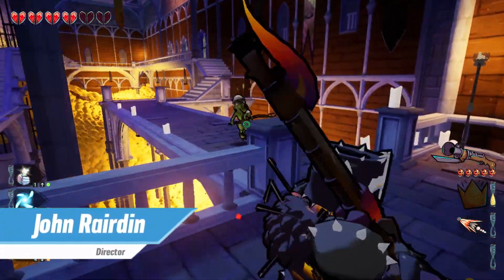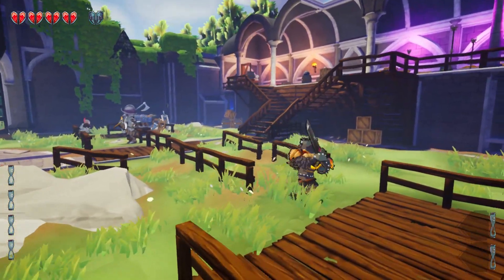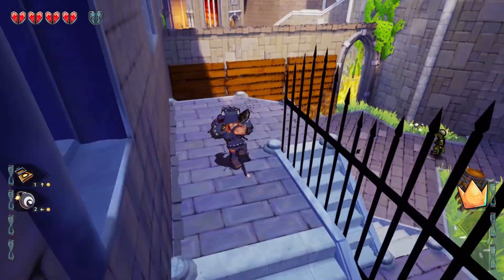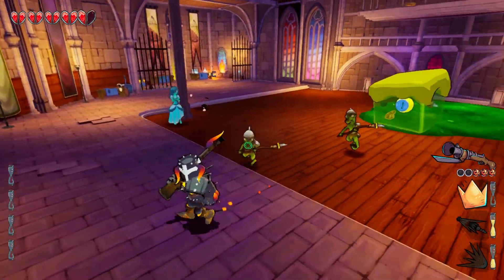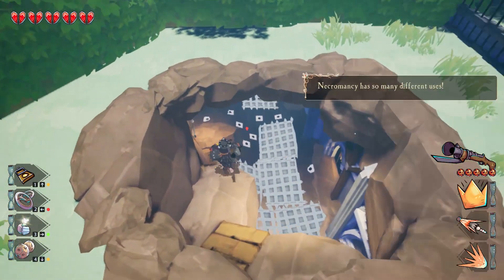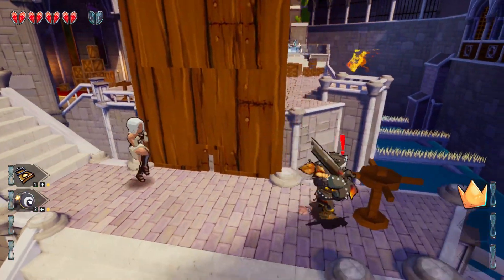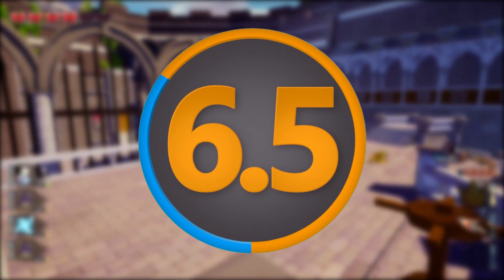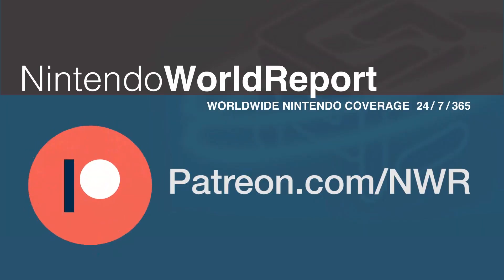Tower Princess (Switch) Review Mini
Can a whole lot of charm help Tower Princess rise above its pitfalls?